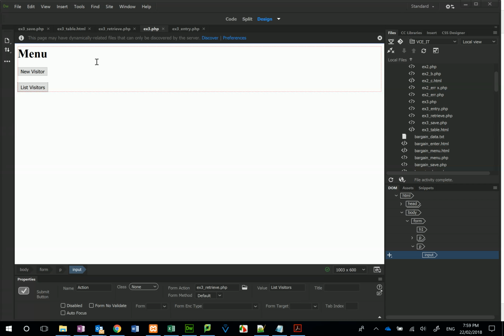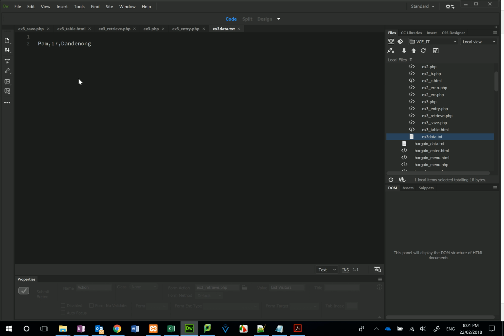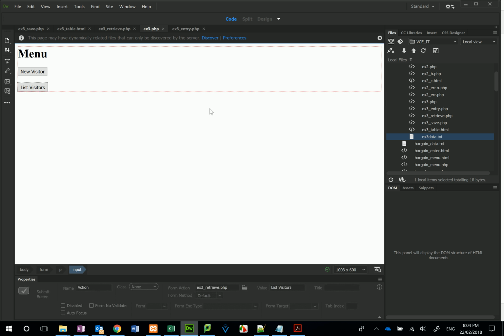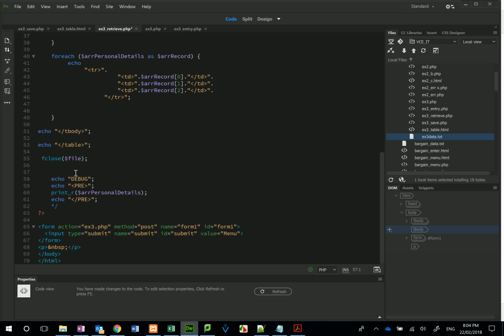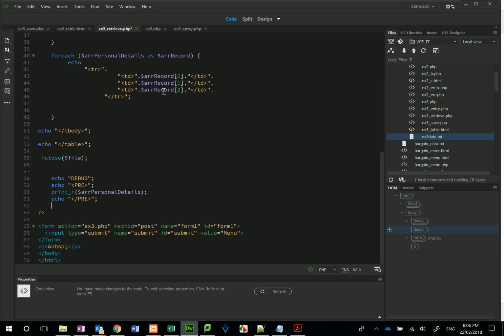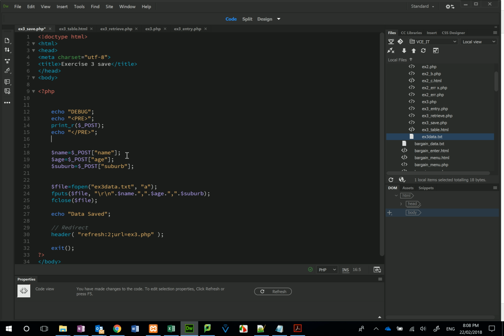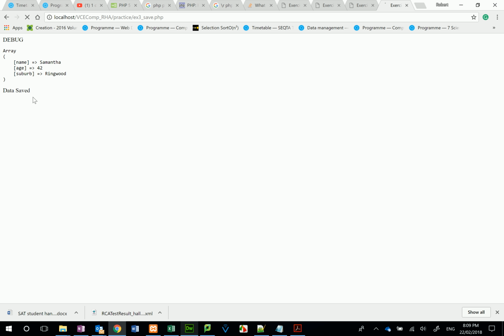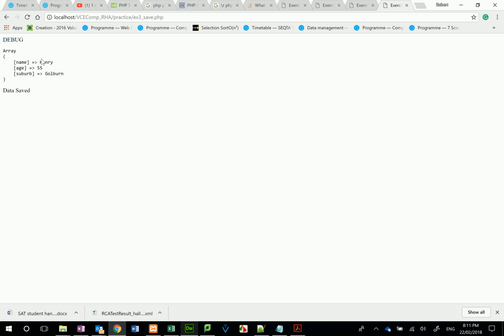PHP Ex3 Testing and Debugging